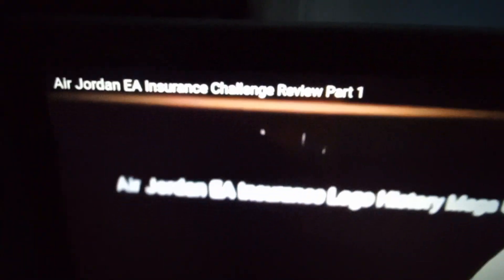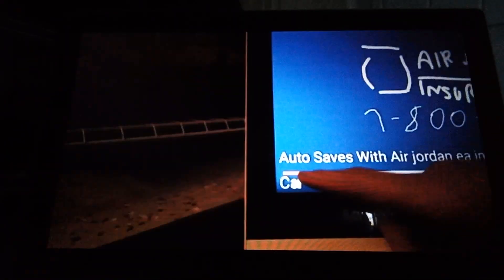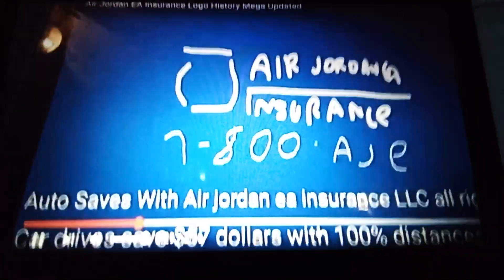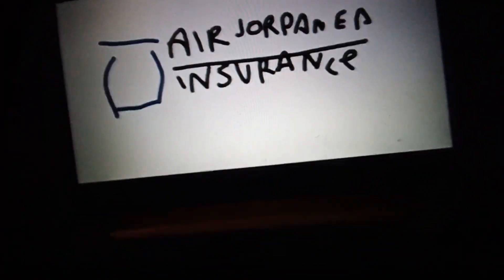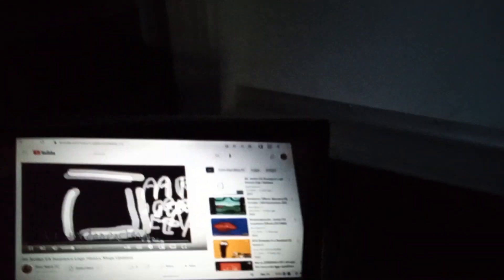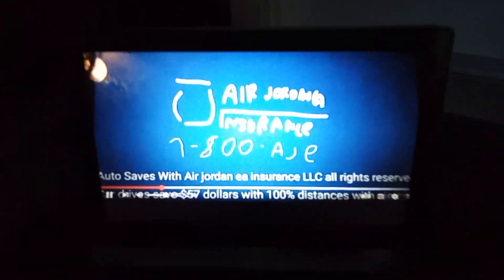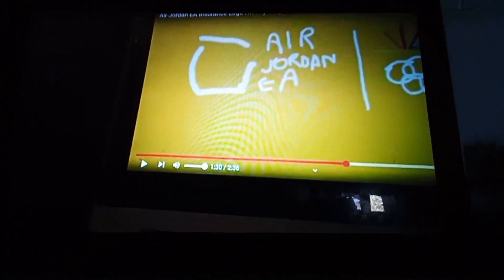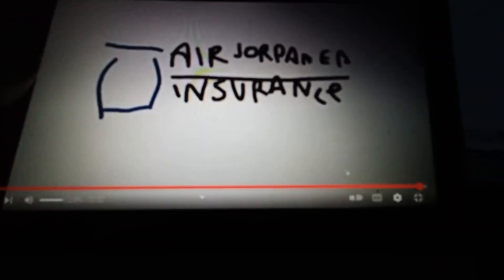Air Jordan EA Insurance Challenge Review Part 1 Nightmares